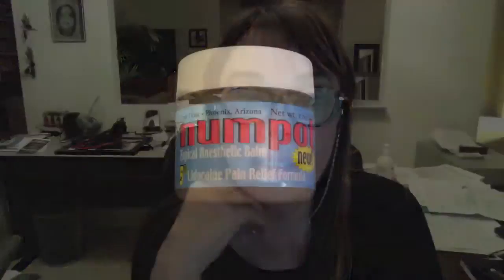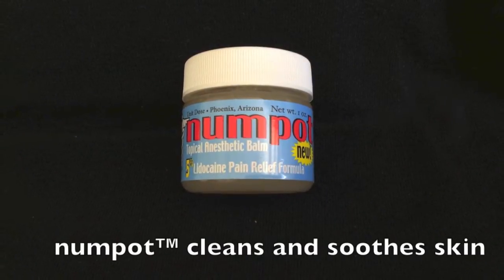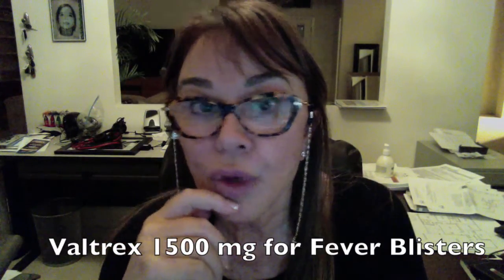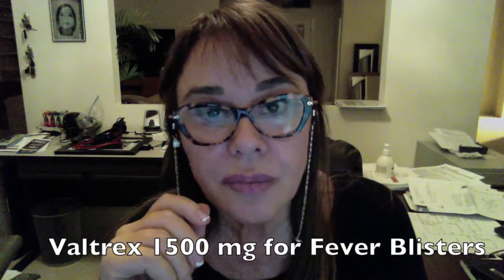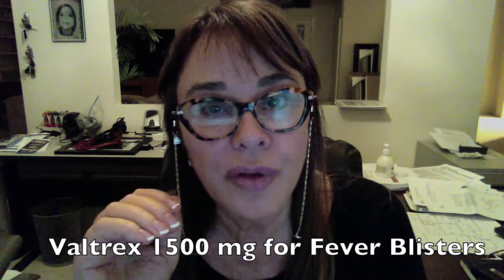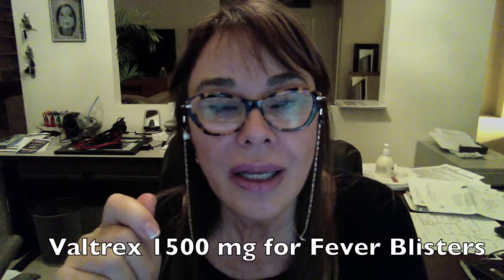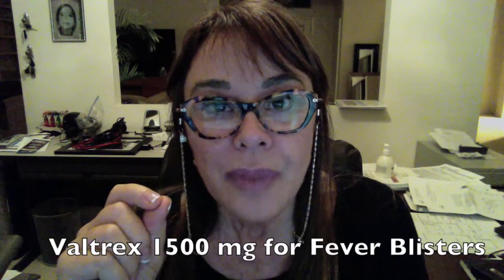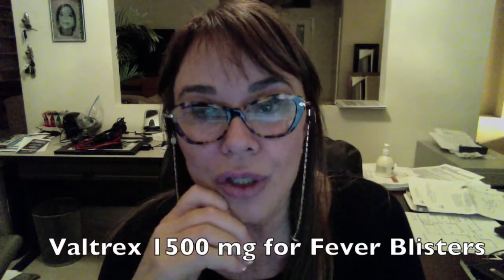Pain Control for Permanent Makeup Video by Dr. Linda Dixon MD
Pain control is vital for the performance of our profession in Permanent Makeup (Micropigmentation).  Dr. Dixon shares information about the safe and effective topicals she uses for pain control. A physician and anesthesiologist by specialty, Dr. Dixon describes what topicals work for each procedure and how to use them.  Eye Safety is especially important in permanent makeup and topicals with a safe pH for use around, not in, the eye are described.